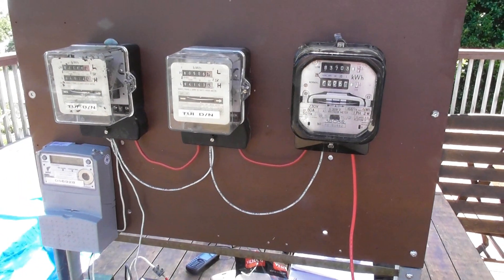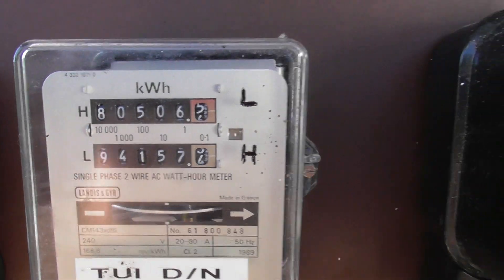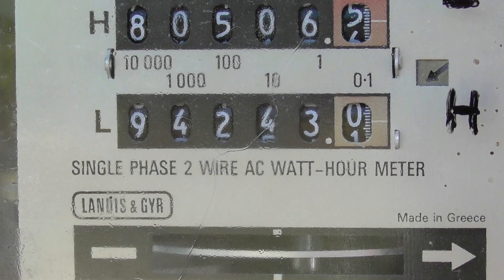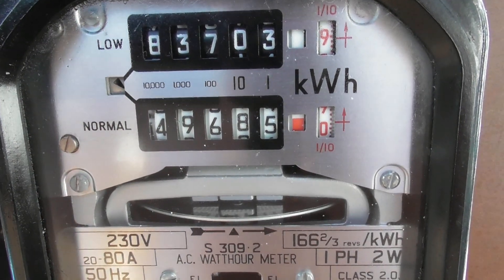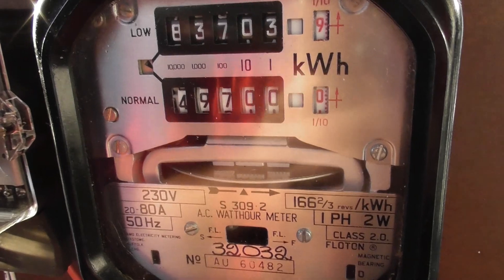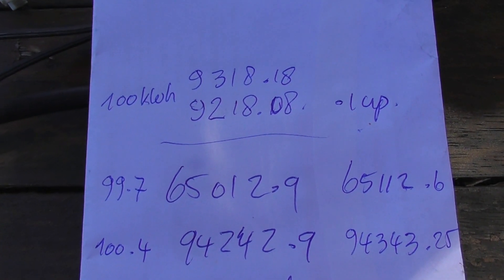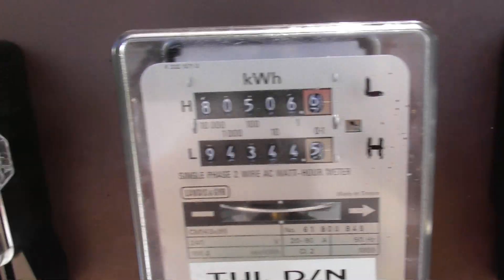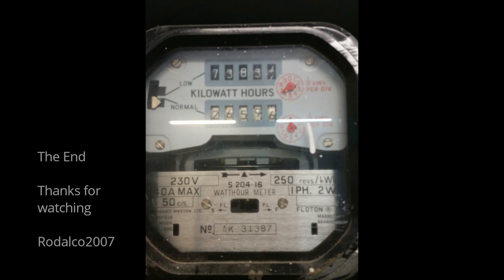Two rate meters 100 kWh dial test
Testing two Landis & Gyr and one Sangamo meter on a 100 kWh dial test under various loads.
The meters were well within 0.5% accuracy.
A rare Sangamo S204.16 features in a still shot. Seen in Taumaranui NZ.